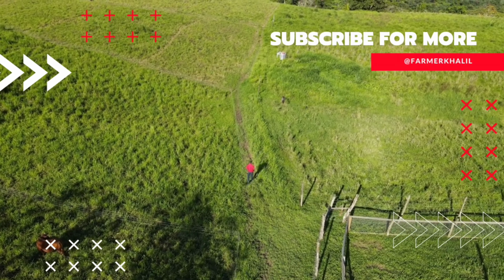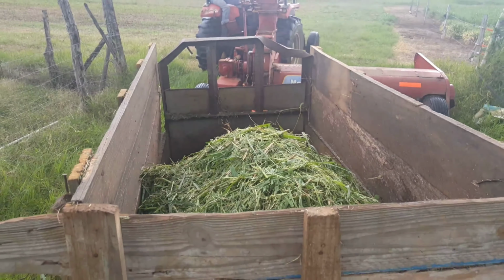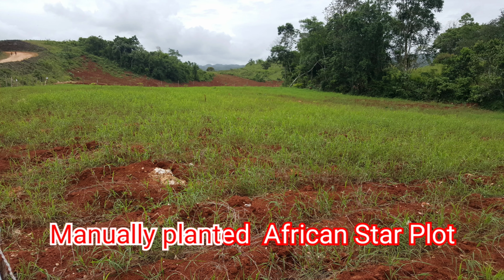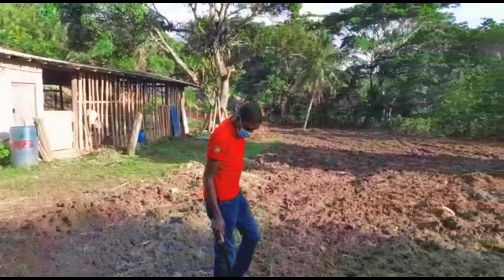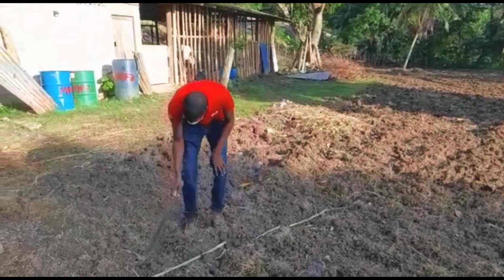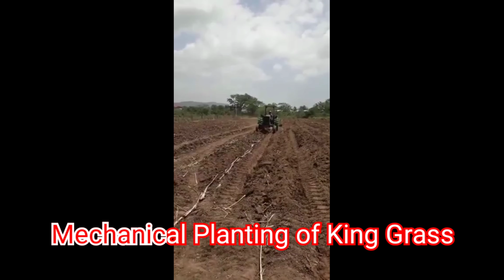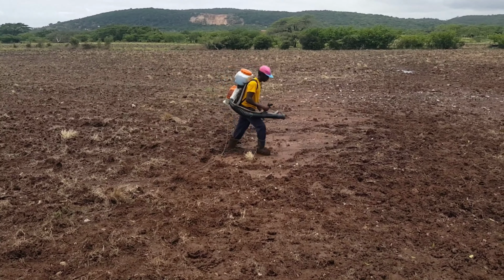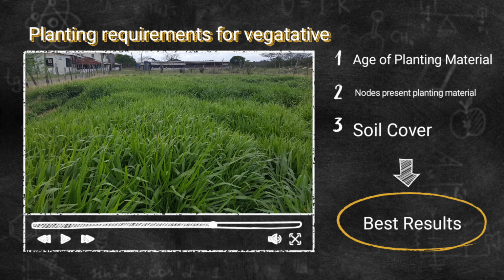Methods of Planting Different Grasses for Goat, Sheep & Cattle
Simple demonstration of planting various grasses found in the Caribbean that are excellent for sheep, goat and cattle